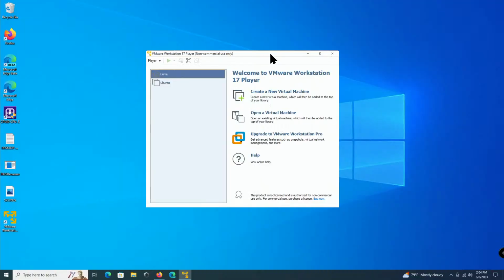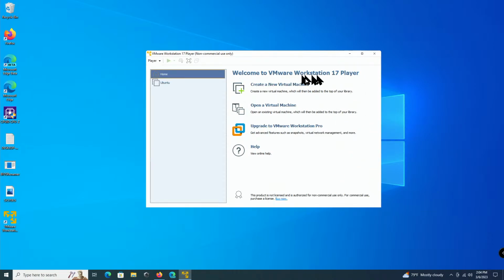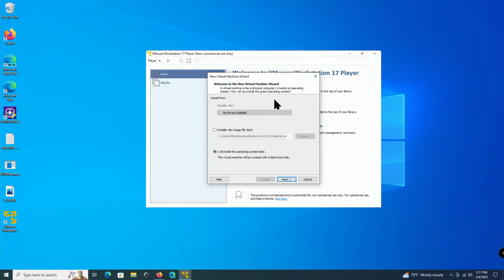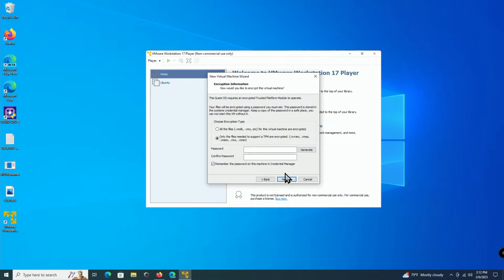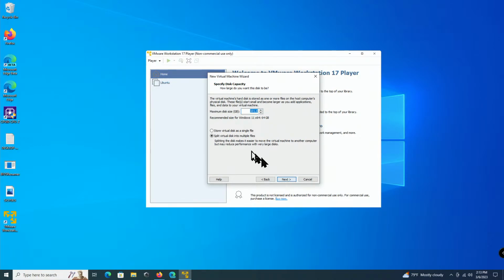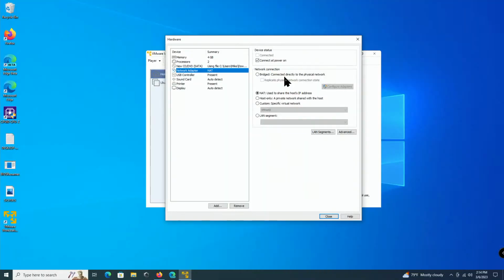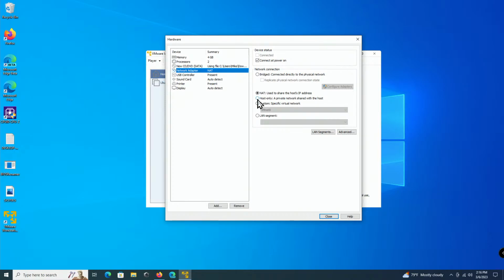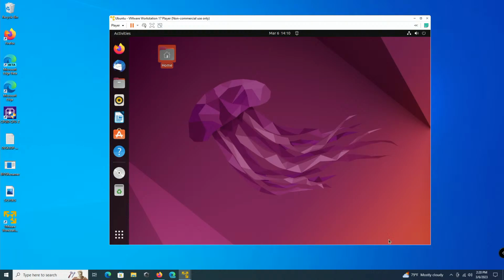Mike Meyers LIVE Q & A Monday, March 6th, 2023 Feature: VMware Workstation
Join Mike LIVE as he answers your tech questions about all things technical and studying for CompTIA certifications. Mike continues his series on popular Virtual Machine (VM) hypervisors as he delves into the mysteries of VMware Workstation. Along the way, he takes on all CompTIA and other tech questions. Mike sometimes holds a contest to give away access to any one of our TotalTester Online (TTO) practice tests, today!  Contests may or may not happen during a given show, depending on show schedule and priorities. When contests are held, winner must be electronically present during the live contest)

Total Seminars has IT training products including books, video training, practice tests, and discount vouchers for CompTIA certifications (A+, Network+, Security+, IT Fundamentals+, CySA+, PenTest+, Cloud+, Linux+).  Discount international vouchers are now available, too! We also have video training and practice tests for AWS Certified Solutions Architect Associate along with practice tests for CISSP, CSSLP, SSCP, GIAC Security Essentials, Certified Ethical Hacker, CAPM, PMP, CISM, and SPHR.